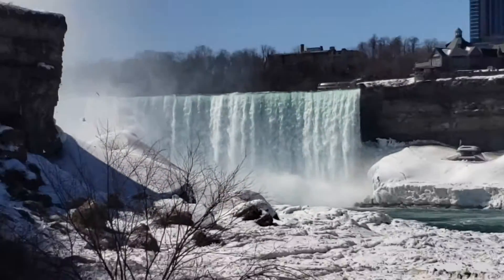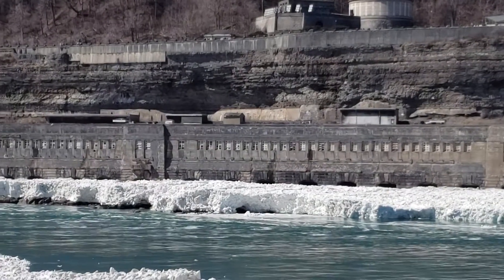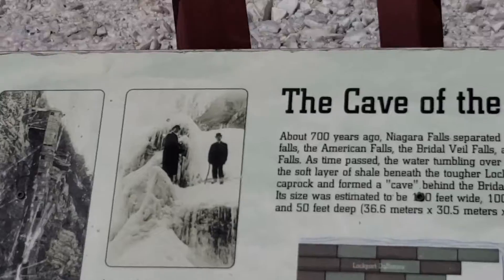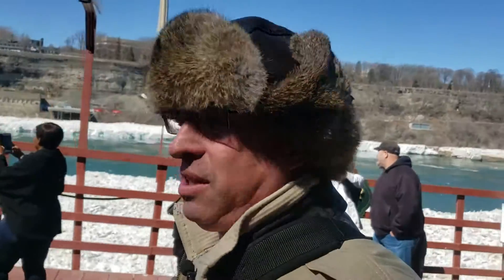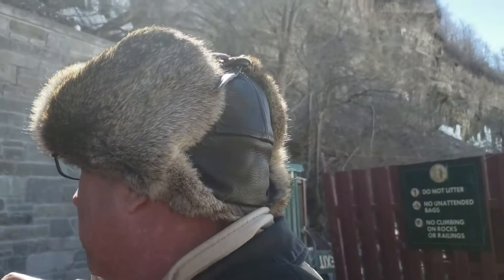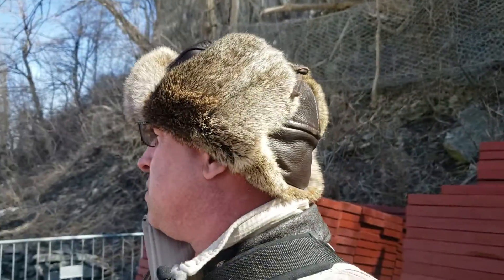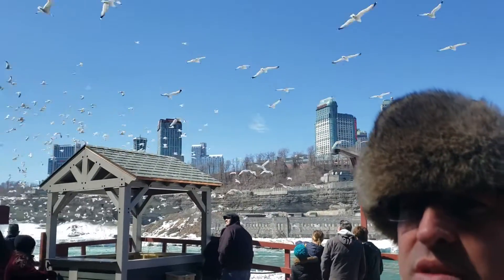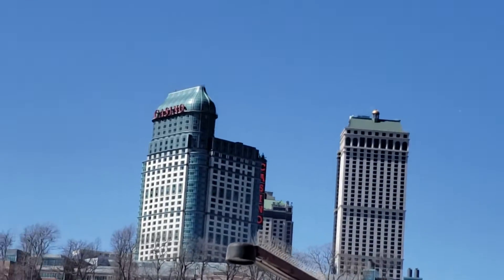Niagara Falls Cave of Winds N.Y. Side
Must do! Best part of what the U.S. side has to offer